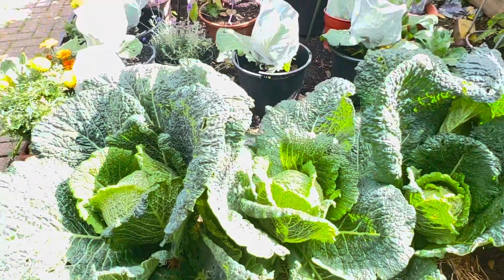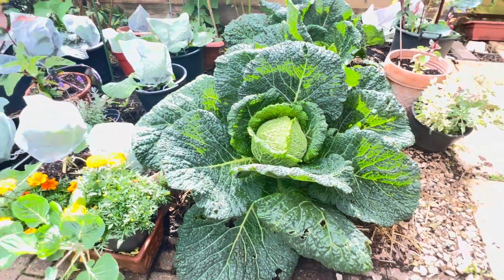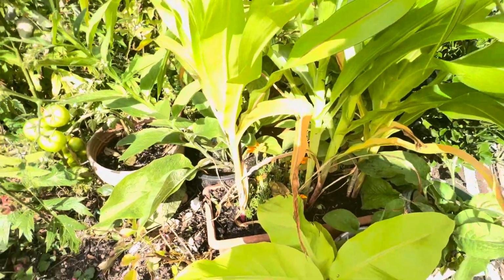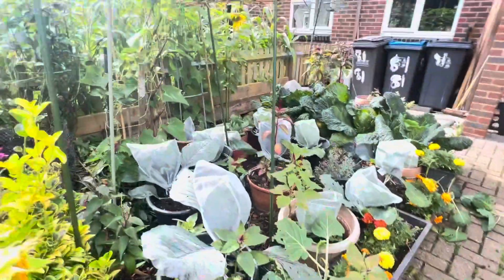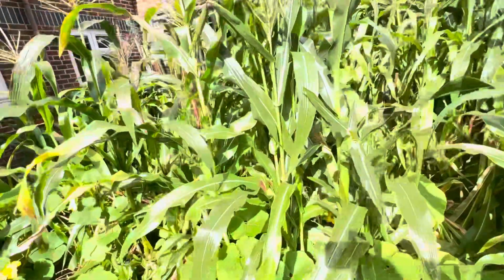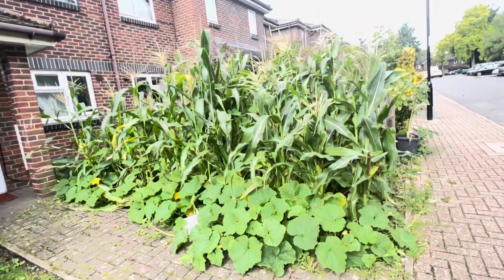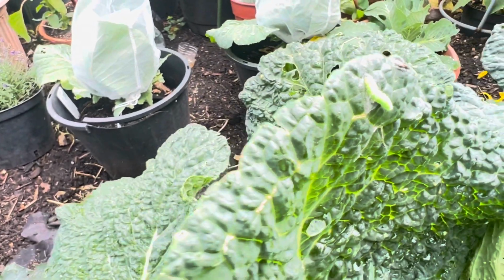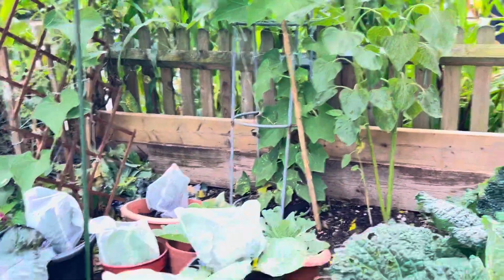GROWING CHAYOTE IN UK